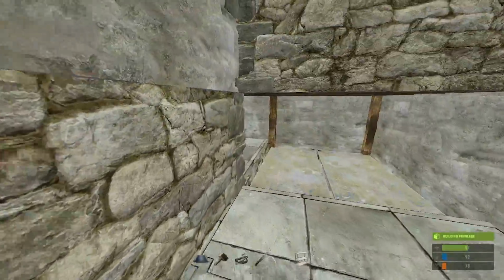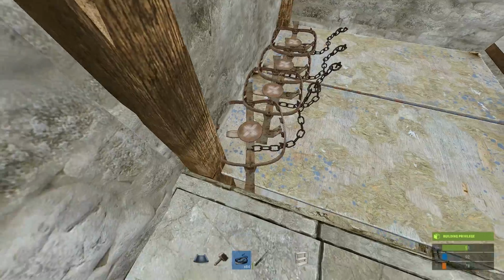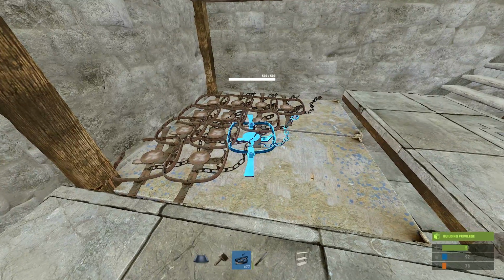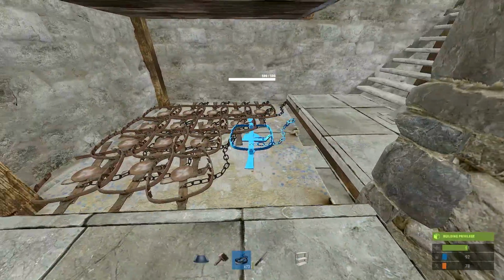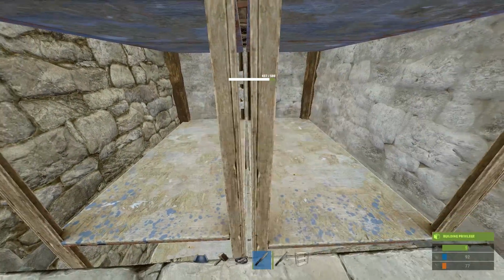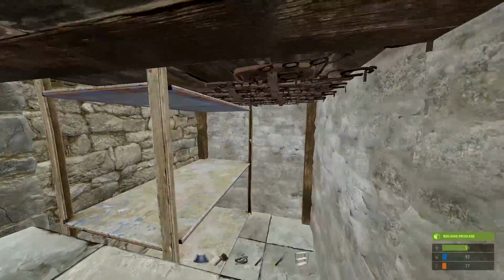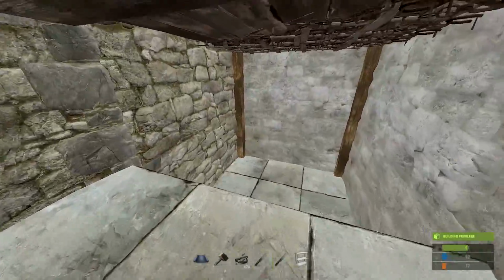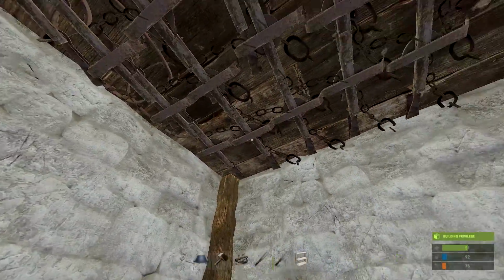How To Rust: Day 95! | Byter's New Snap House!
I've had this method set aside for a while now waiting until the right time to showcase it, and I figure since we're looking at some changes to the building system now might be that time. This exploit is very easy to use in a number of ways, including base designing which we'll see in an upcoming episode.

A HUGE THANKS to Photosynthesis Six for the custom outro song!

Check us out on Twitch! ► Twitch.tv/sgtsolj